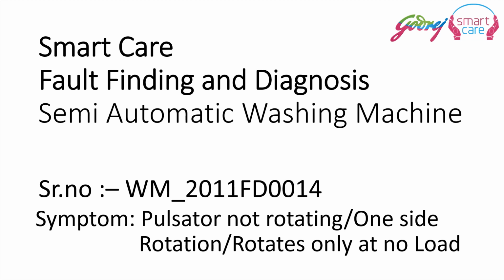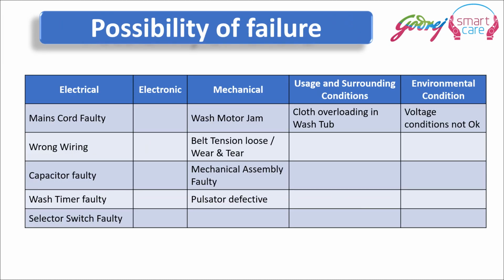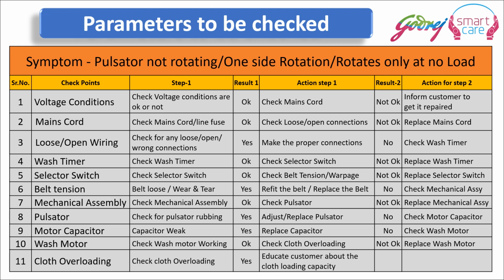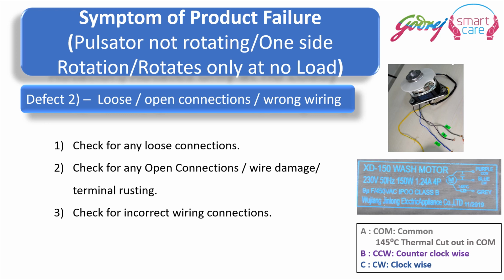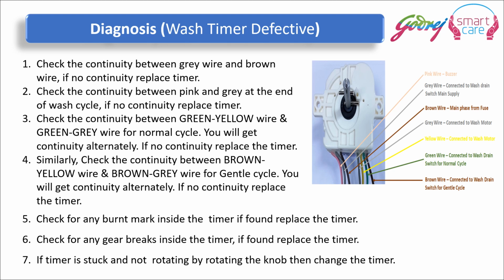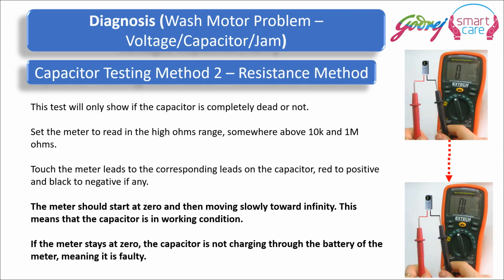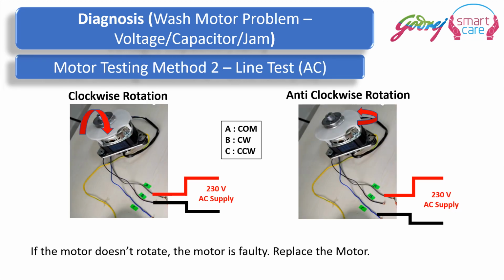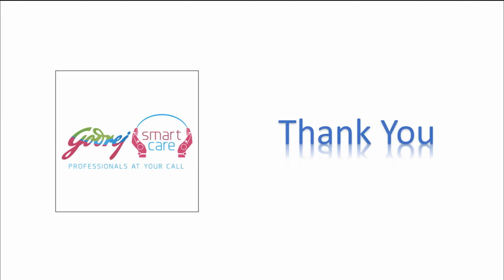WM 2011FD0014 Pulsator not rotating One side Rotation Rotates only at no Load English